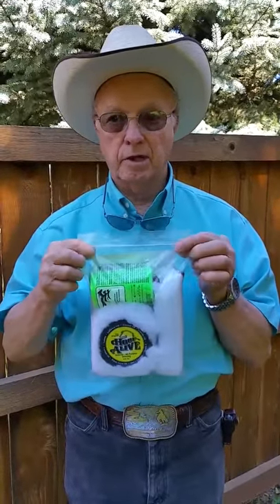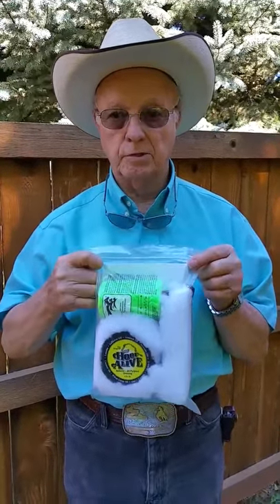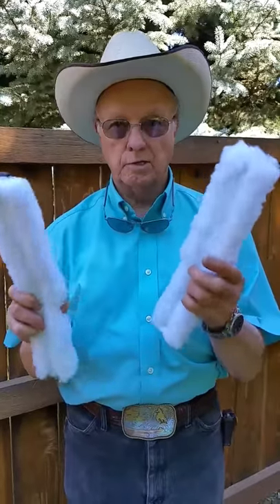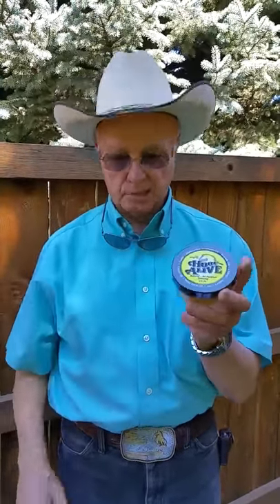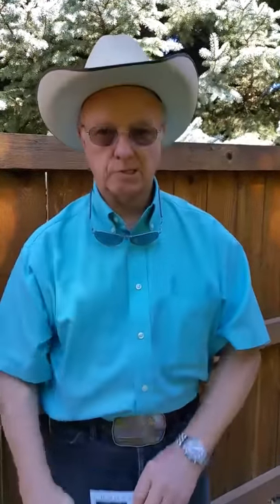Hoof Alive Coronet Soaker Kit